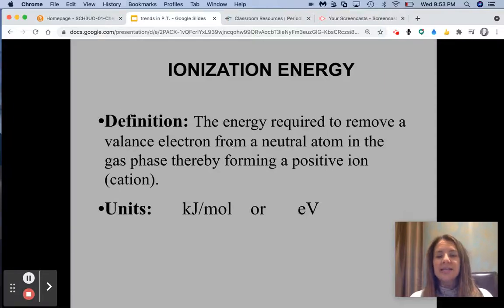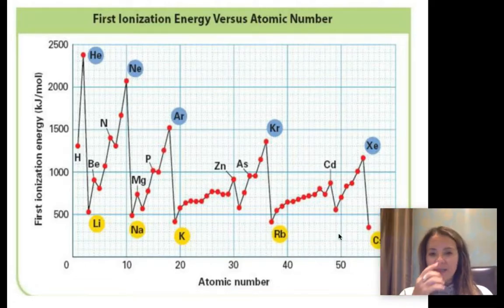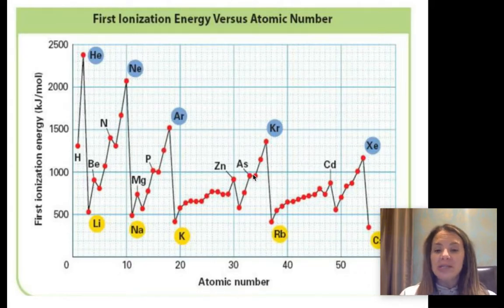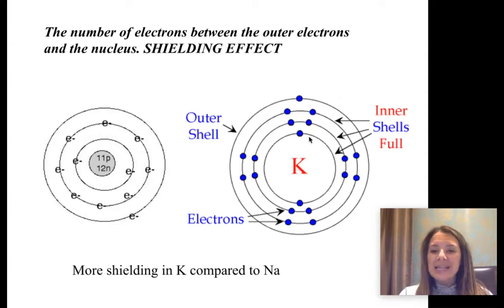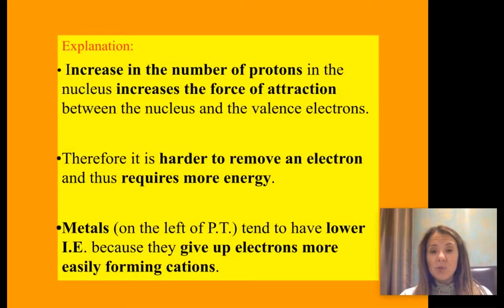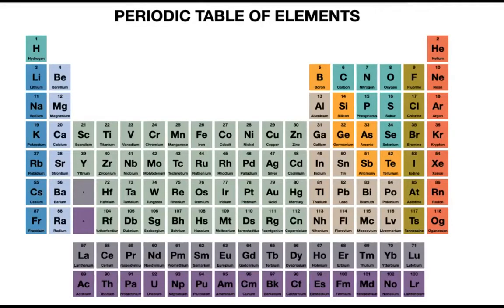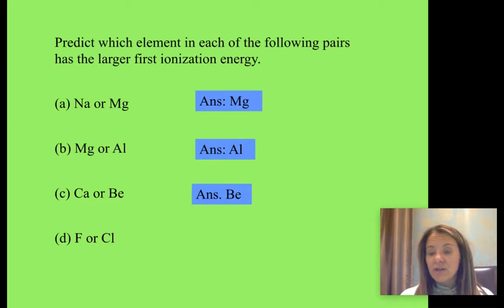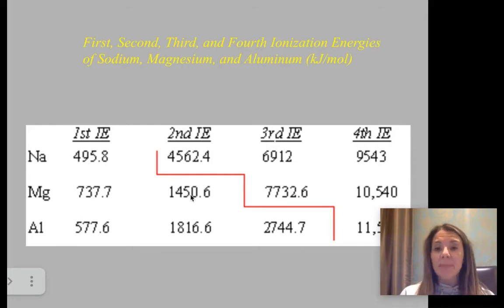Explanation of Ionization Energy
Explanation of Ionization Energy Down a Family and Across a Period